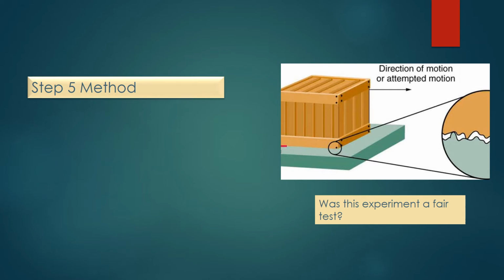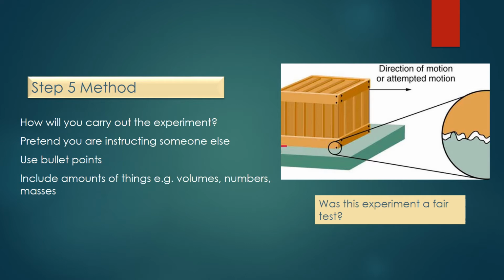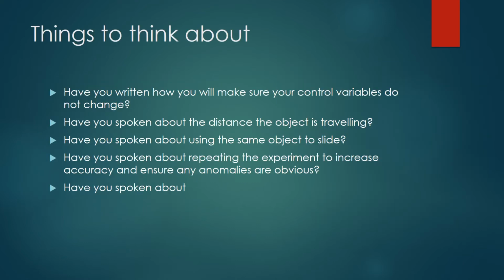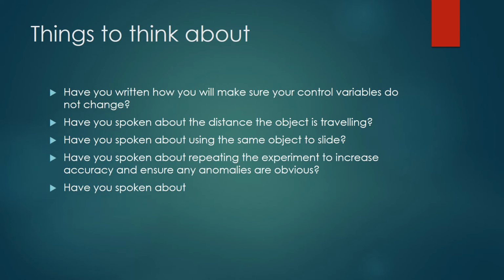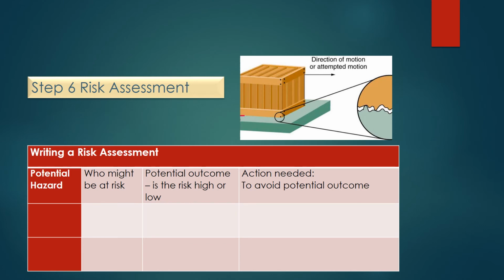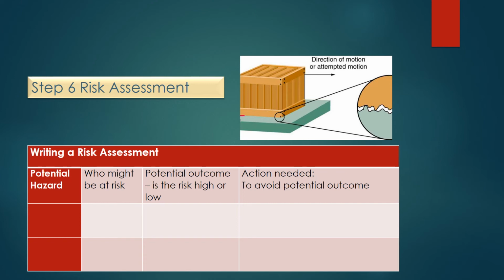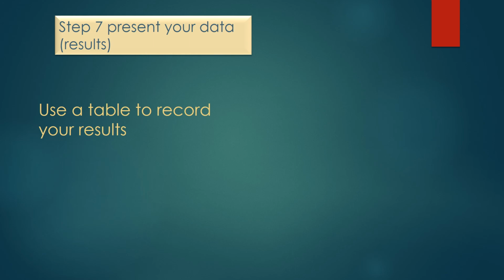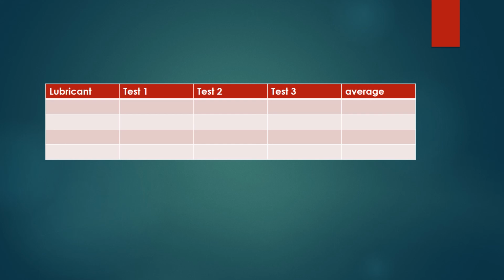Knole Academy | Science | SE Lesson 2 Year 7 | Week 13 | Designing a Method